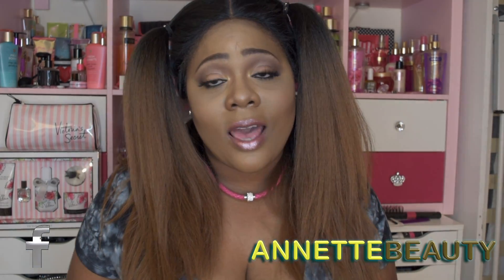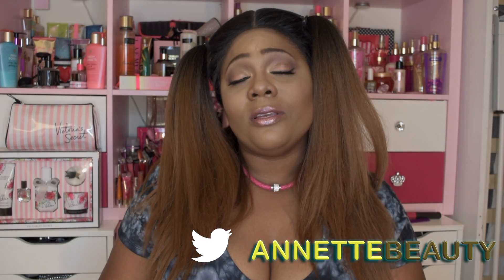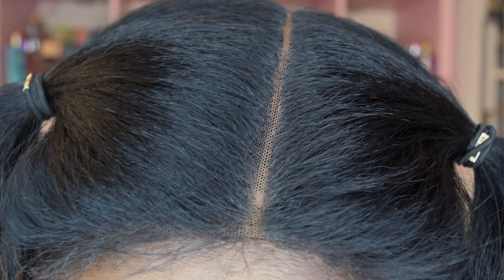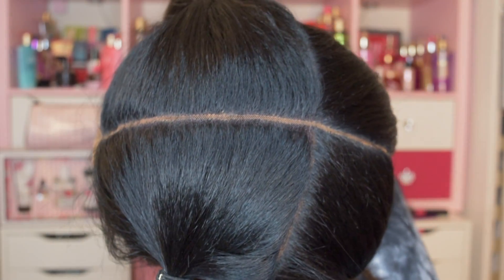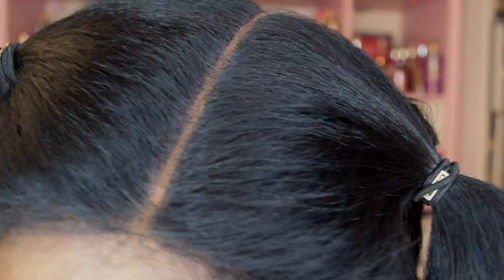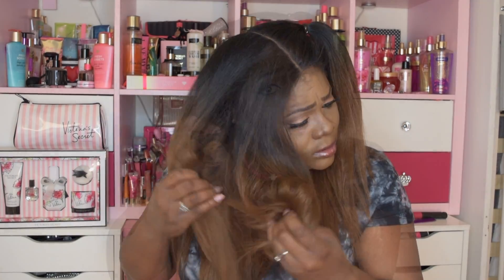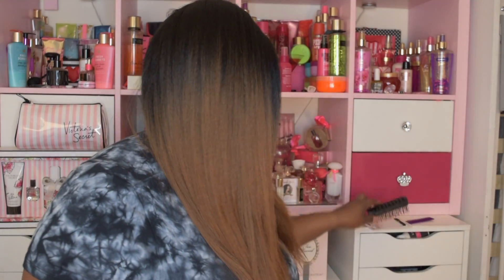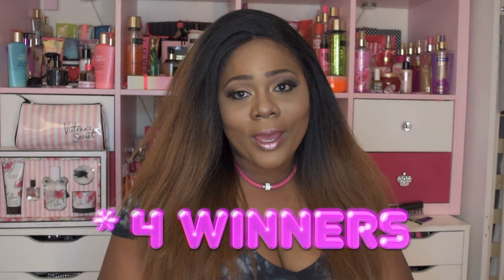😳🤦🏽‍♀️ Outre Swiss X Vixen Blow Out Straight DR30 Wig review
Is this Wig really worth $50? In my opinion nope! Review features close up, 360 view of the 4 way part and when its down.